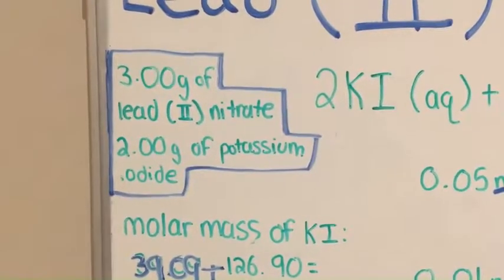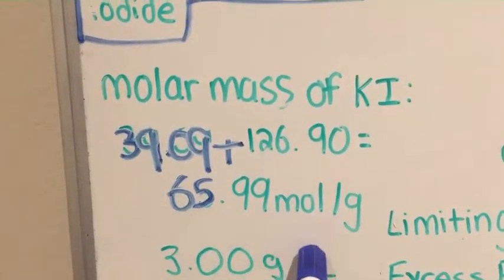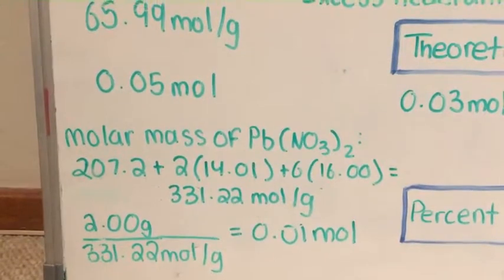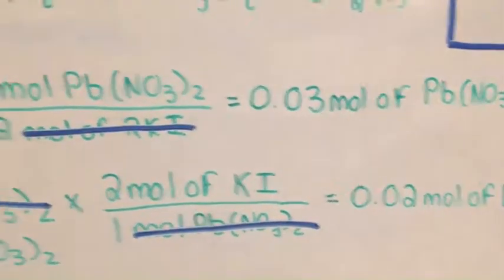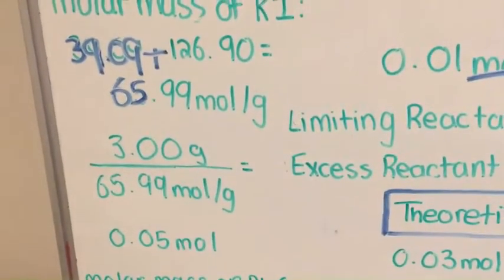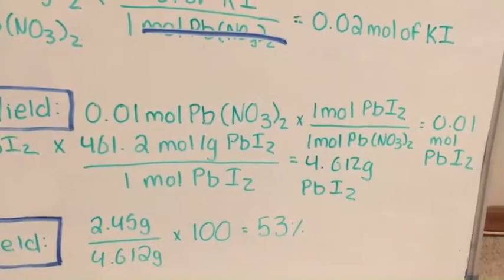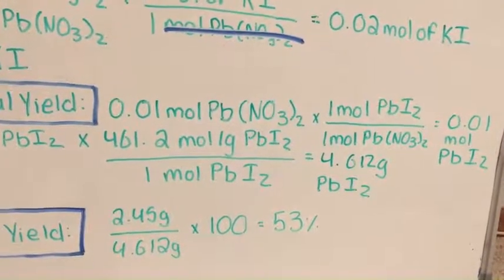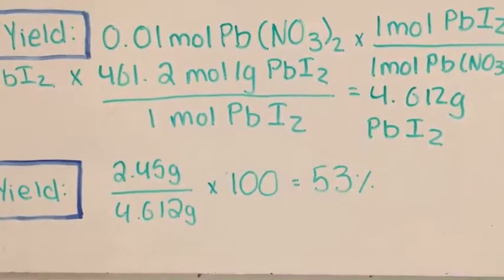Ayesha & Doriana - Science Calculations